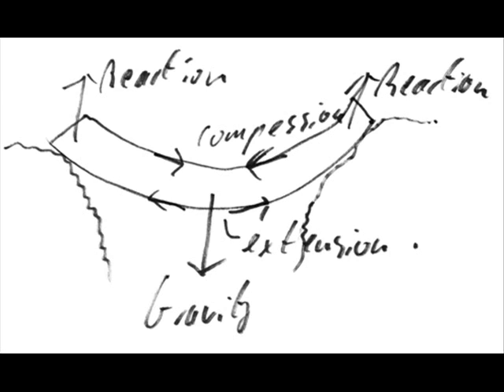4 Bulk solid terms - The bridge example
Part of my "Advanced Physics Tutor" website. This video covers the application of stress and strain on bridges and how redesign can change the strength of them